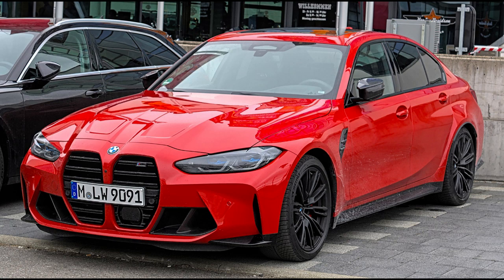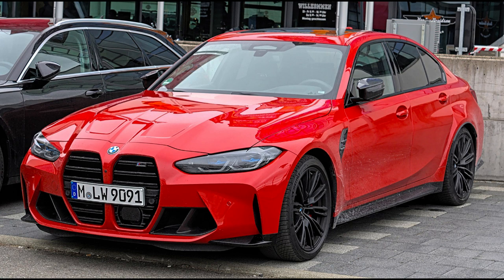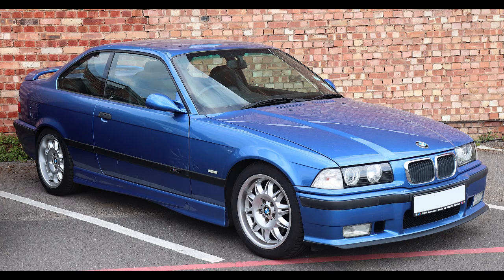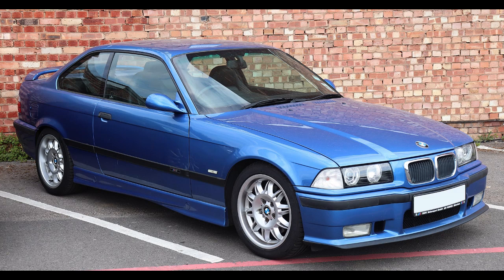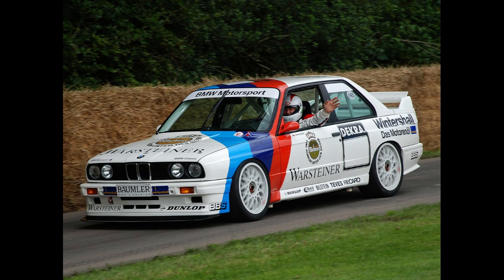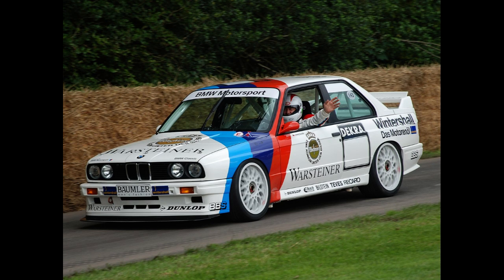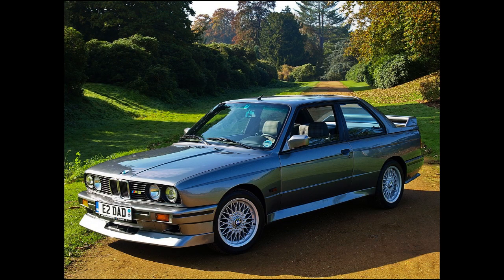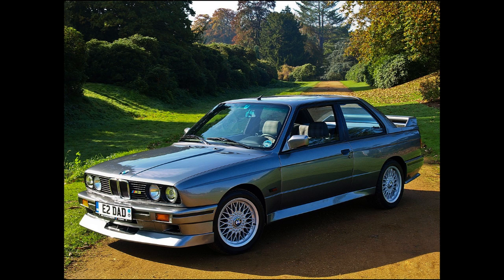Best Sport Car Review 2023 #204